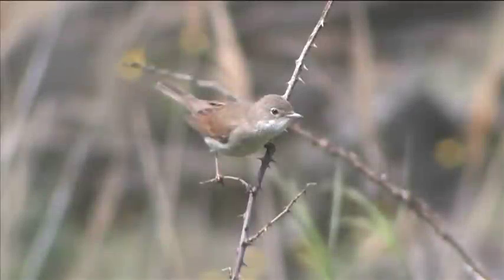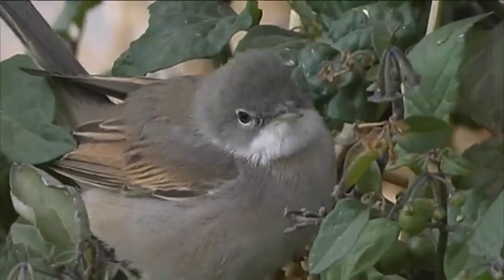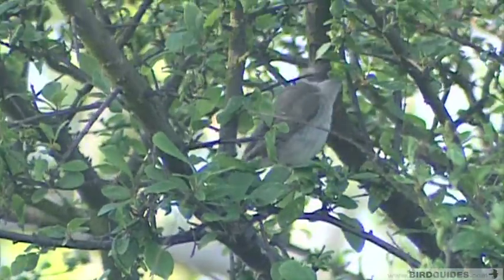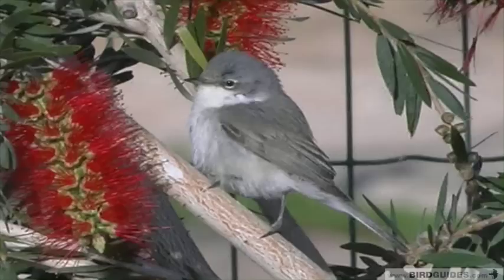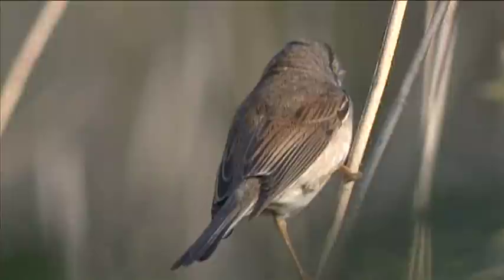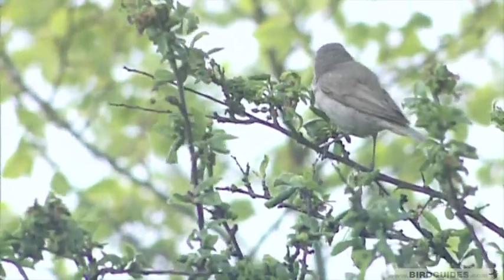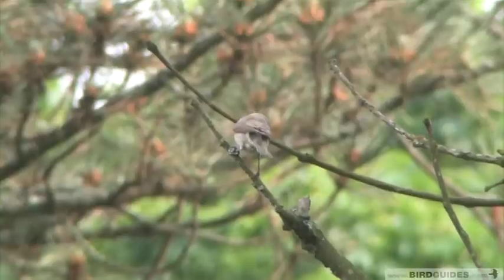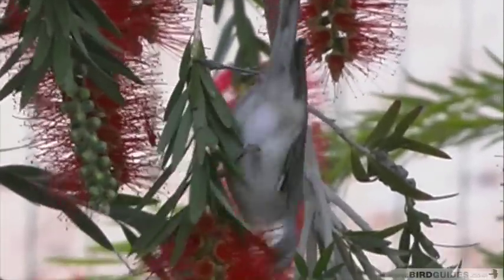Getting to grips with warblers 4: Whitethroat Vs Lesser Whitethroat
In the fourth of our series of videos aimed at helping with the tricky task of identifying warblers, we take a look at Whitethroat and Lesser Whitethroat. BirdTrack reports show that May is a good time to catch up with them. So it's a good time to brush up on the songs and ID features of these two common species. Check out the video, and don't forget, once you've mastered the art of identifying them, log your sightings on BirdTrack